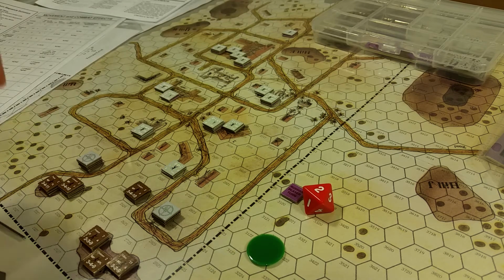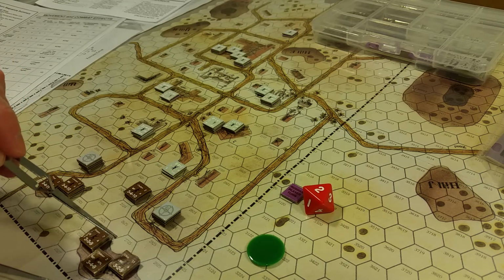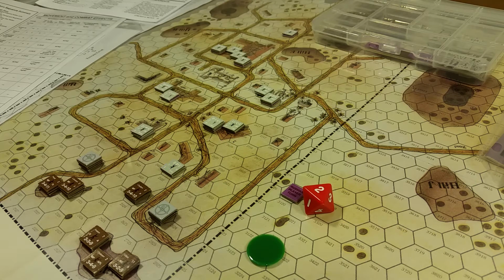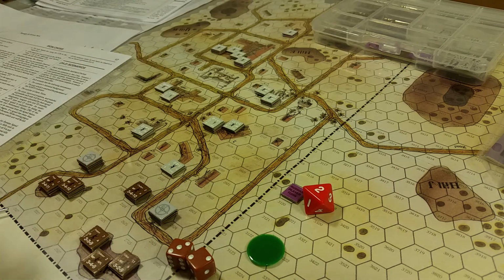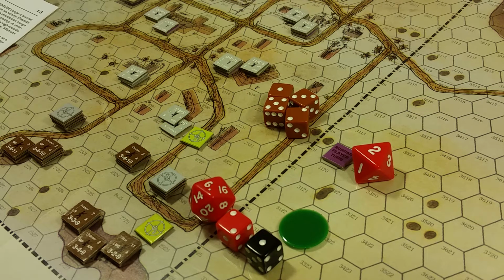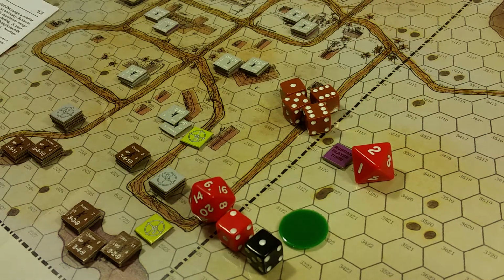TRW: Iron Cross - Broken LMG